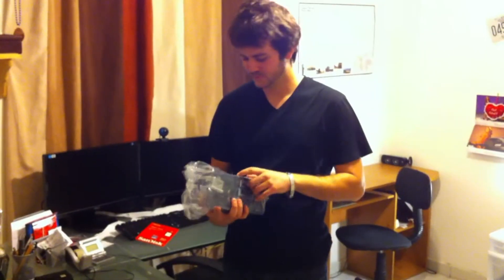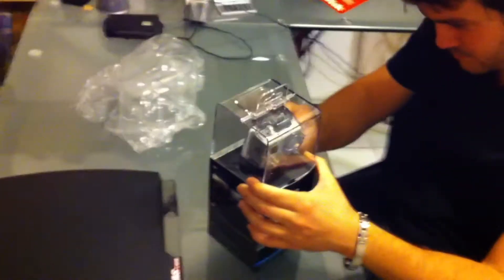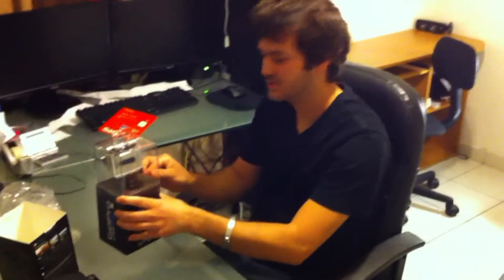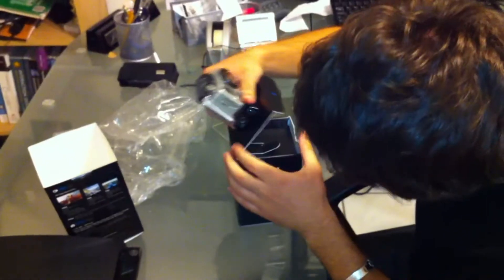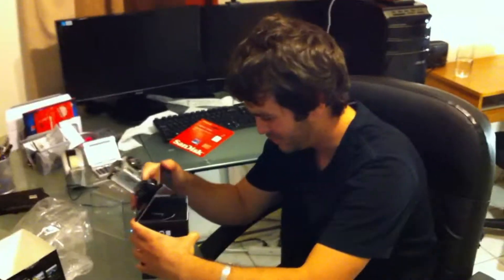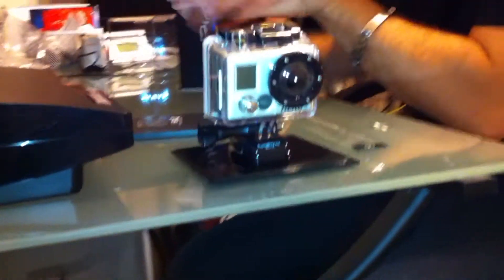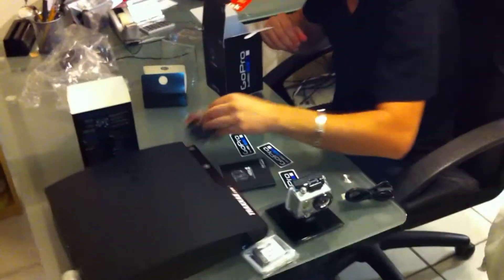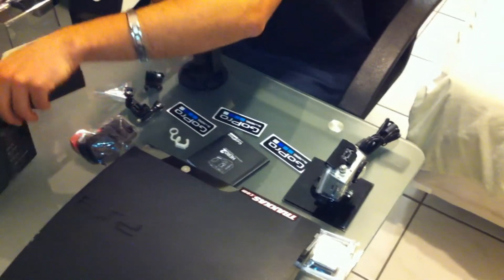GoPro HD Hero 2 Motorsport Unboxing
Solas Movies just acquired a new gopro and here is the video of the unboxing of these beautiful cameras. Watch all videos in 1080p HD. Thanks.